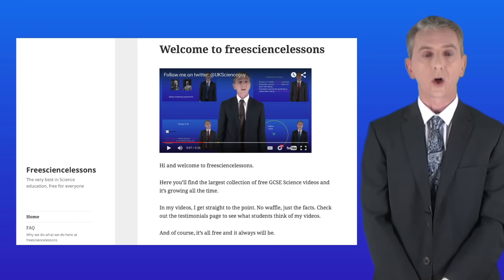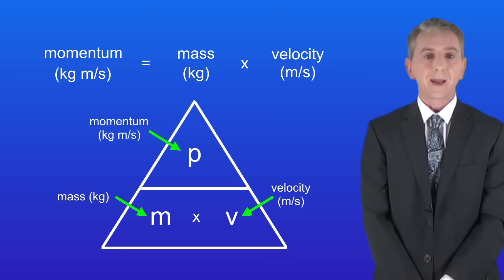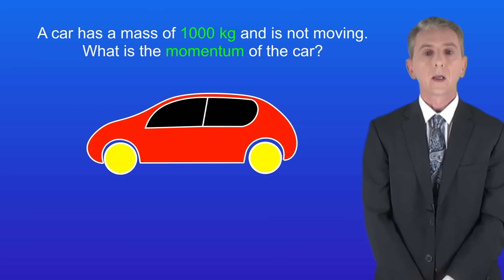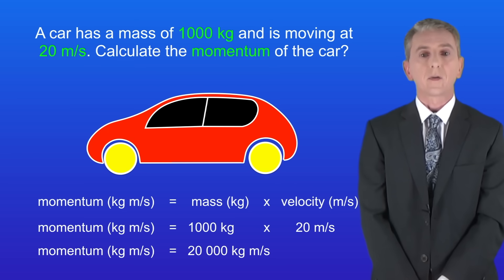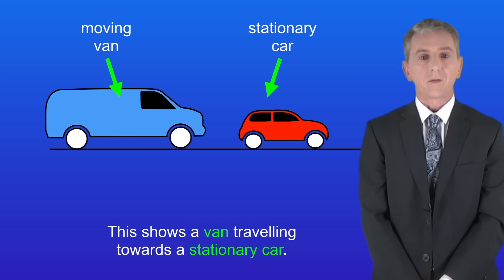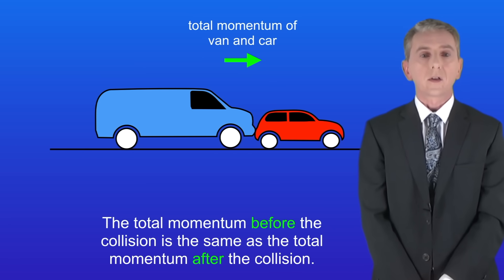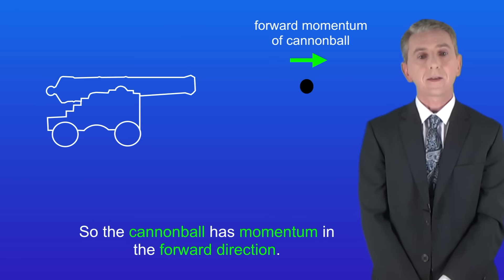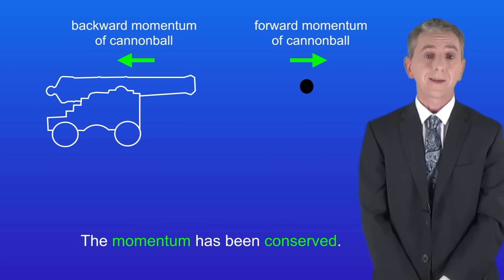GCSE Physics Revision "Momentum"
In this video, we look at how to calculate momentum and how momentum is conserved.

Ernest Marsden
S P Andrew Ltd (1921)

Orange car
AngMoKio